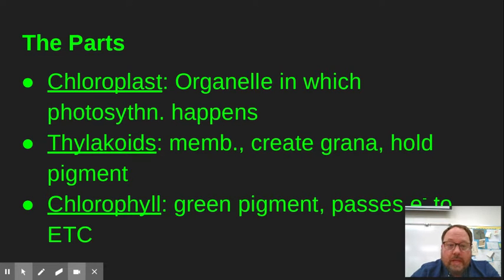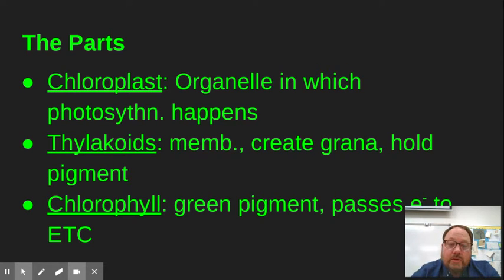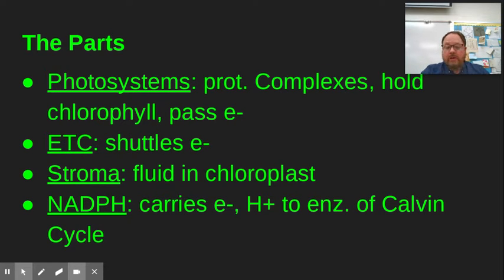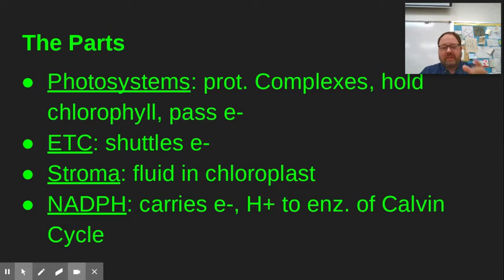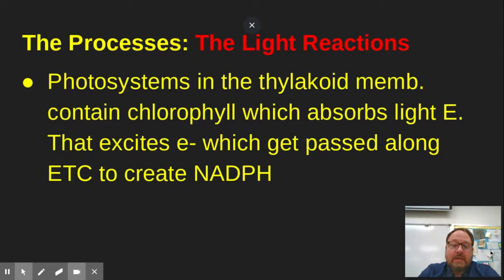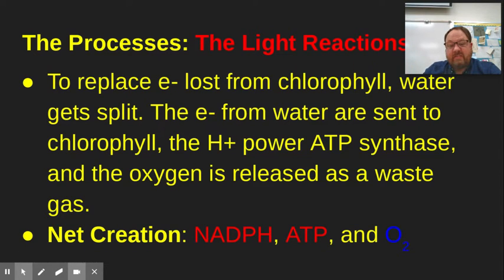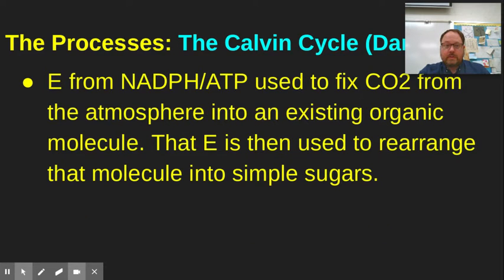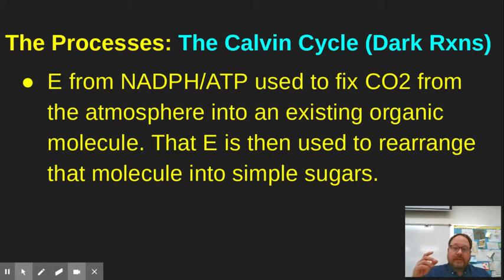Photosynthesis Mega Drawing, Intro to Parts and Processes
This clips just reviews the parts and processes involved in the light reactions and Calvin Cycle.